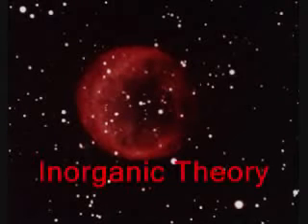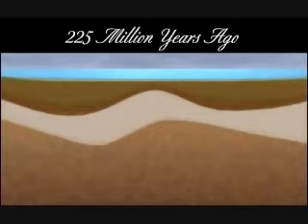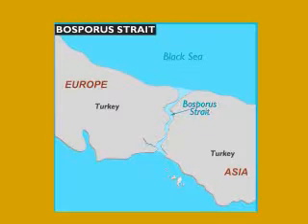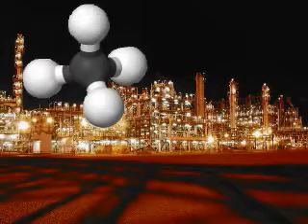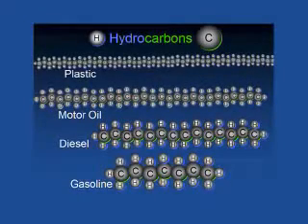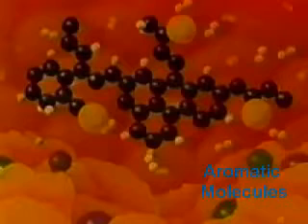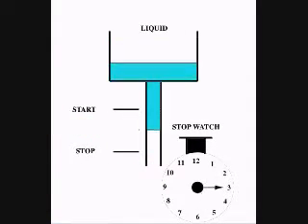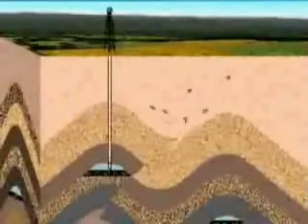Overview Chapter 2 part 1 Petroleum Origins VDownloader